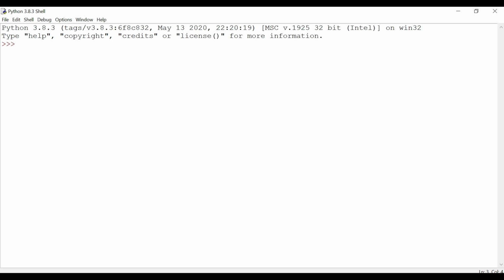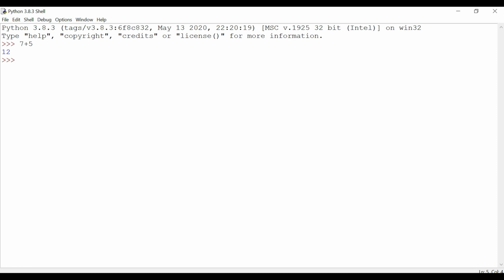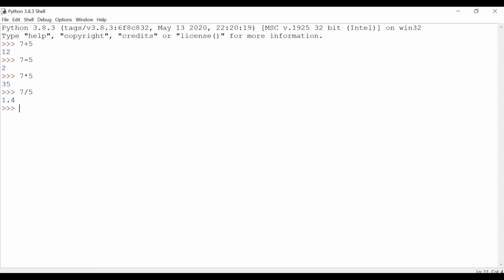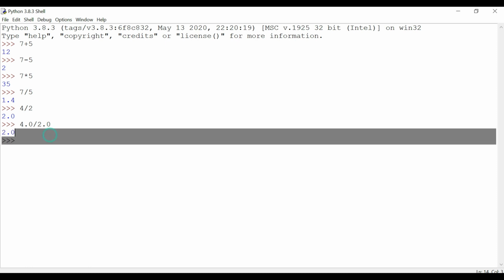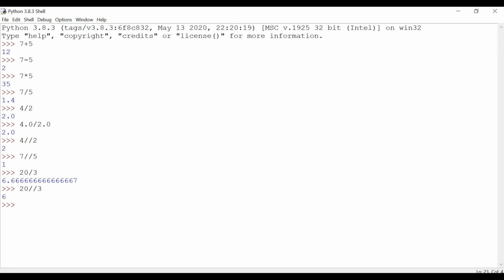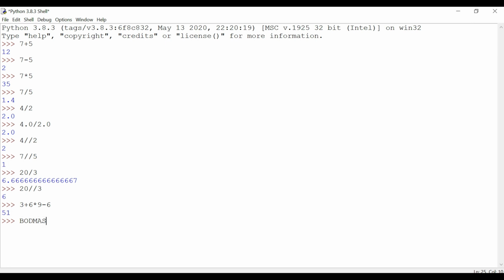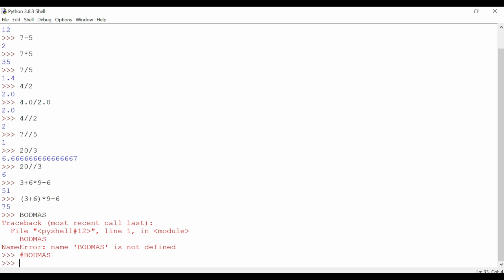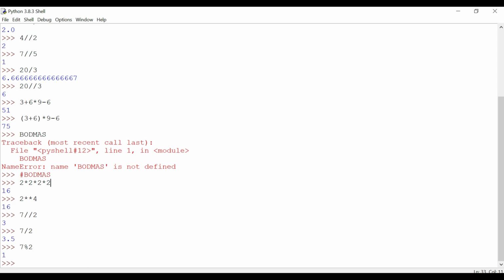Python Beginners | Arithmetic Operator | 369 ProIT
Hello ProITians

I hope you going along quite nicely. In the last sessions we have seen some basics on Python. Thereafter we installed Python and PyCharm on Windows and Linux.

In this session we are going to touch base on Arithmetic operators. Also we going to run few codes and see the significance of operators.

Arithmetic operators are used to perform calculation in any programming language.

We will also introduce data types such as Integers and Float. Next we will introduce how the add comments to our program

In the next session we are going to look at some other operators. So stay tunes.